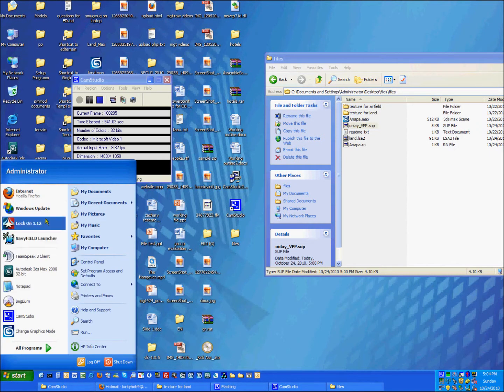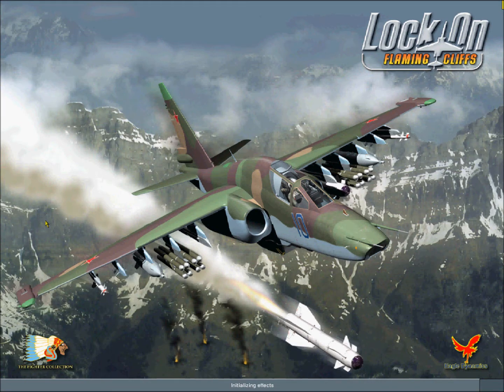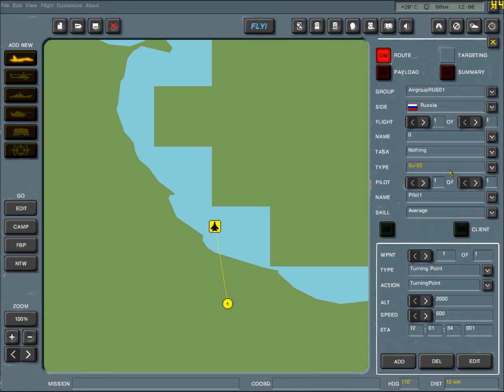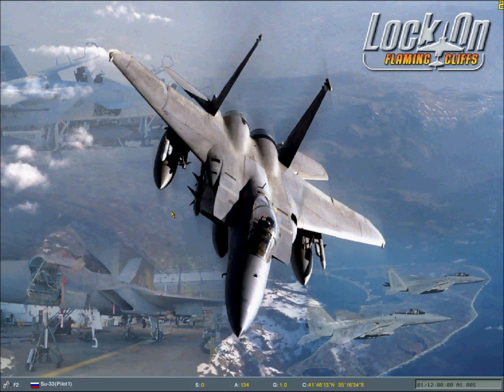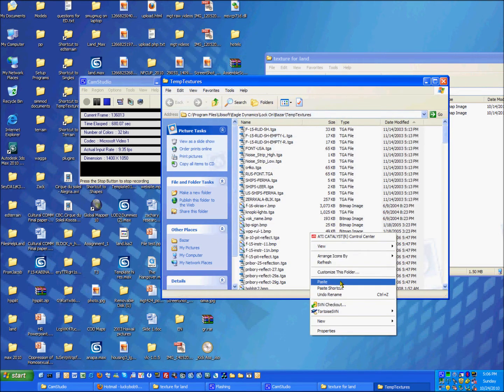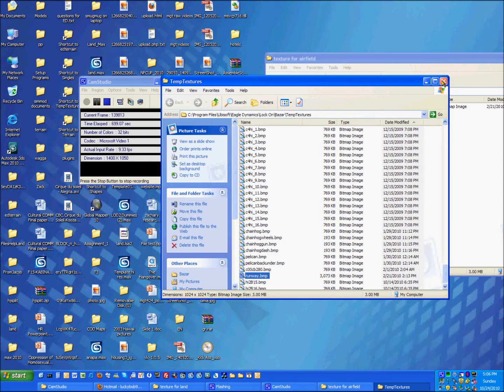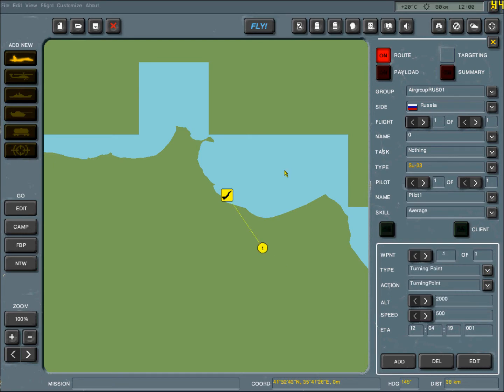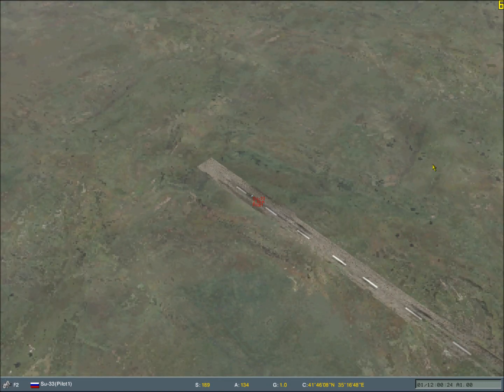Runway/ Airfield Creation tutorial for Flaming Cliffs Part 2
This is part 2 of the tutorial that describes how to export the .lsa2 land mesh, .rn runway file, .sup onlay file, and finally merge them into a working .scn scene file for Lockon: Flaming Cliffs